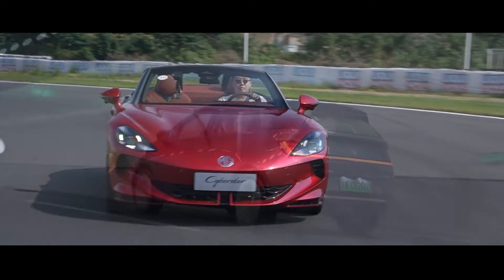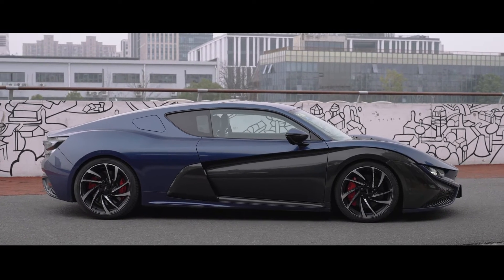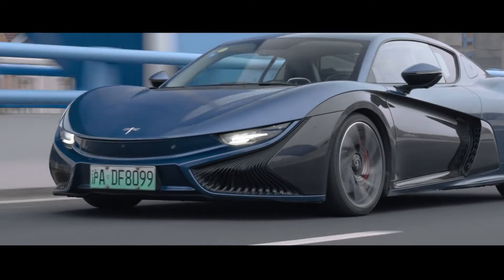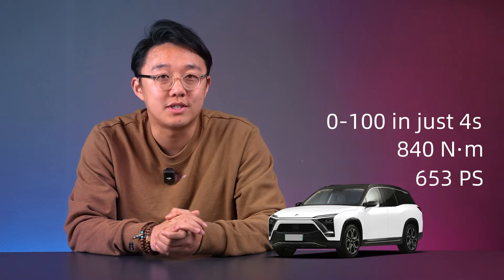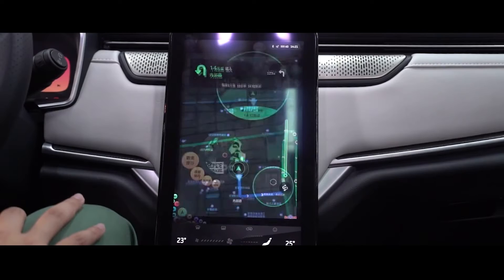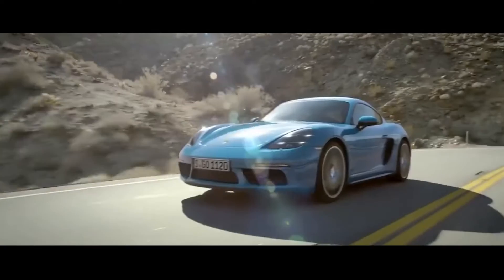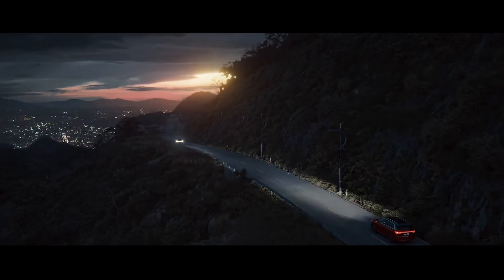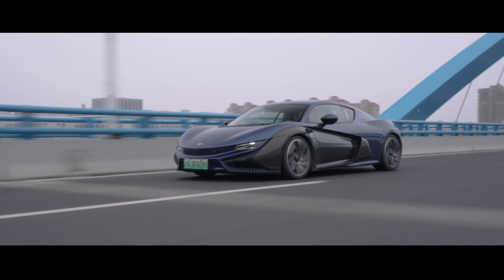Was China capable of creating an electric-supercar in 2018? Qiantu K50 / Mullen GT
Test-driving the Qiantu K50, a 6-year-old all-electric supercar. The company is no more, but the car will be revived as the Mullen GT in America. So how is it?

Here in MAD EV, we offer you interesting hands-on reviews on the latest electric vehicles and in-depth analyses of the Chinese EV market and industry.